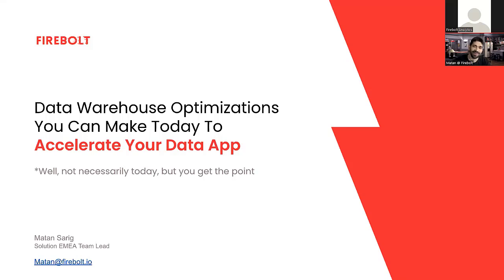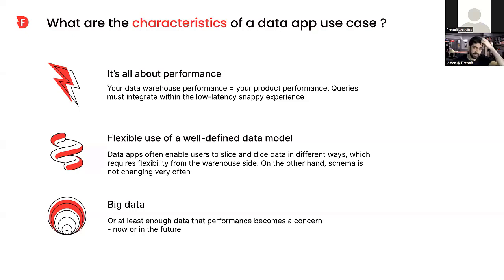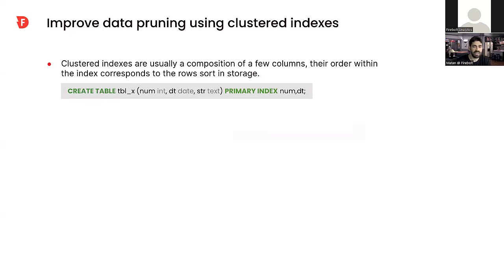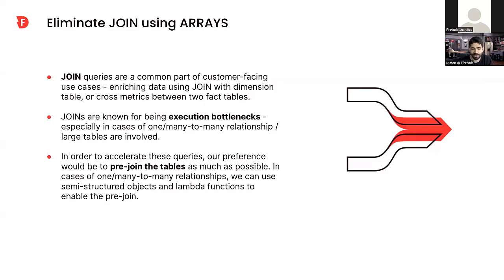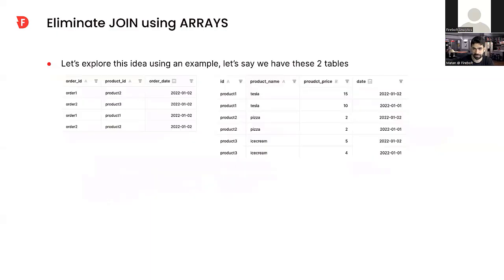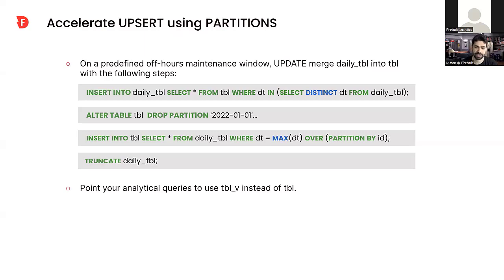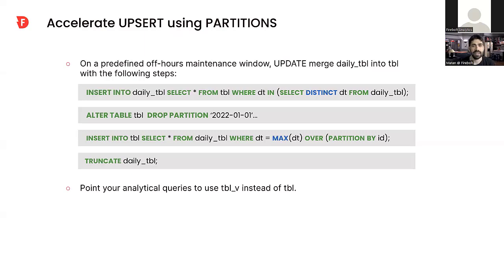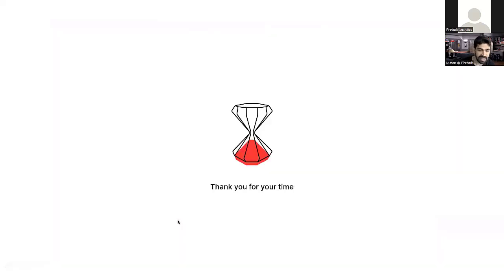Data Warehouse Optimizations Every Developer Should Know | Webinar 🤓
Data Warehouse Optimizations Every Developer Should Know

Learn about quick optimization tricks to speed up your queries BEFORE paying big bucks.

In this session, Matan explored some of the traditional techniques, like indexing, as well as modern techniques that make your queries go from fast to fastest in the cloud:

✔️ How to use clustered indexes for better data pruning
Schema evolution using JSONs
✔️ Eliminate JOIN/UNION using array + lambdas
✔️ Accelerate schema mutations using daily objects
✔️ Accelerate aggregation queries using partitions + distributed execution

00:00 Intro
01:45 What qualifies as warehouse-based data app?
05:38 Data app examples
06:23 Data warehouse optimization techniques
07:02 Improve data pruning using clustered indexes
14:53 Eliminate JOIN using ARRAYS
22:41 Accelerate UPSERT using PARTITIONS
29:56 Schema evolution using JSON and LAMBDA